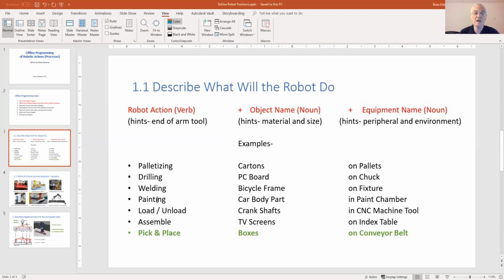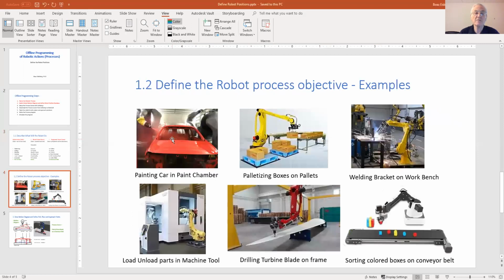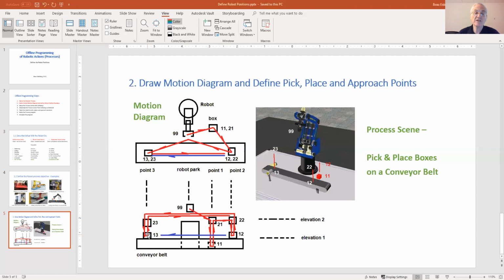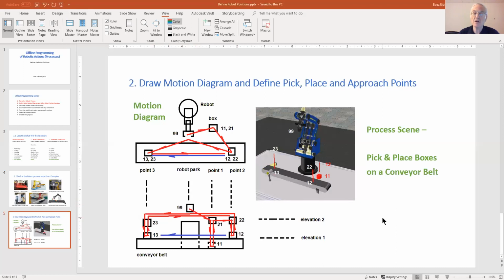Scorbot Positions Definition